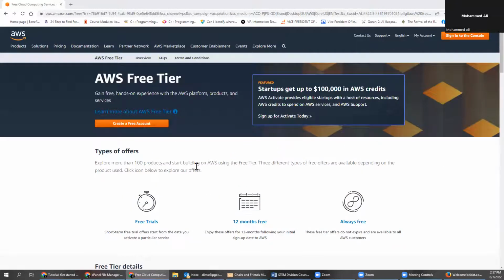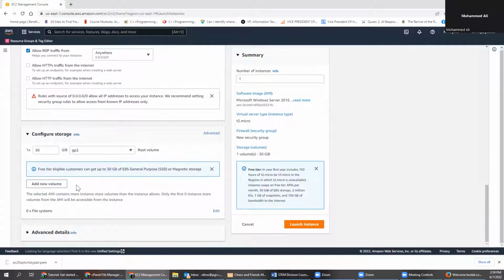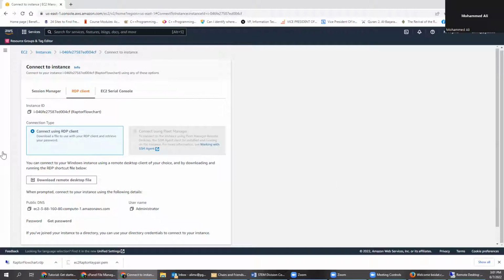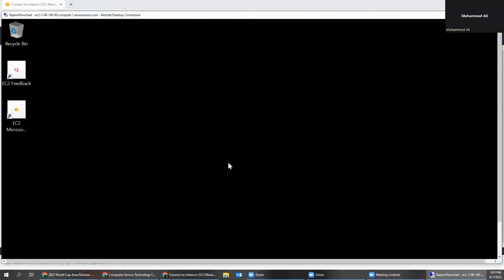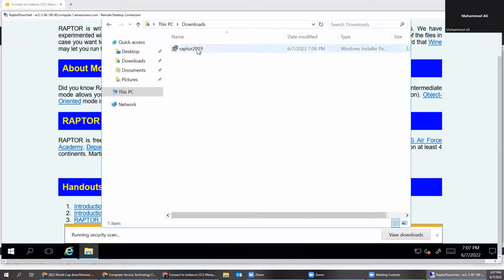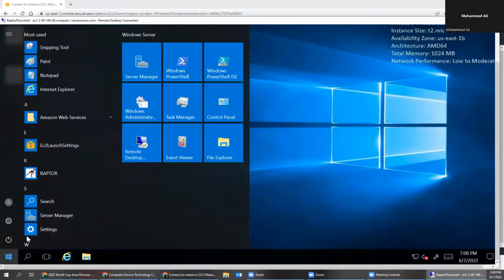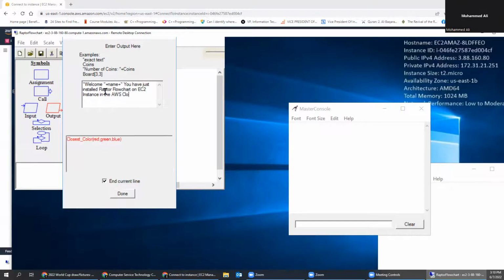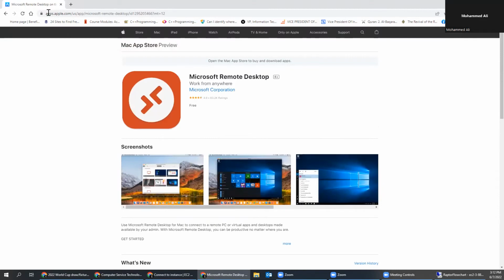Creating AWS EC2 Instance and Installing Raptor Flowchart Application on it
This is a tutorial on Creating AWS EC2 Instance and Installing Raptor Flowchart Application on it for those that do not have a a windows computer but would like to install windows software somewhere. If you have a MacBook and want a free winnows computer, this is for you.